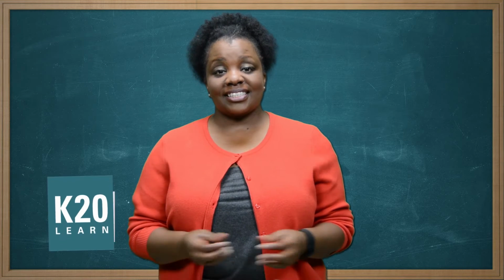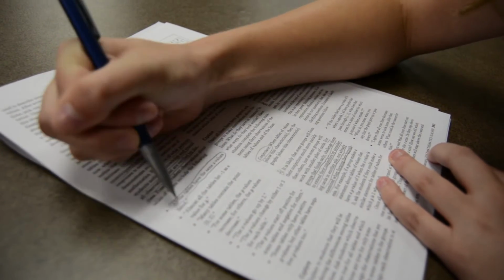CUS and Discuss - LEARN Strategy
The K20 Center goes over CUS and Discuss, an instructional strategy that gives students a way of identifying and marking up the important parts of a text, giving them the tools to identify them in the future.

Support active learning in your classroom with this series of videos on instructional strategies, their strengths, and their uses. Learn more about the CUS and Discuss strategy seen in this video

The K20 Center for Educational and Community Renewal is an Oklahoma-based, statewide education research and development center which promotes innovative learning through school-university-community collaboration.